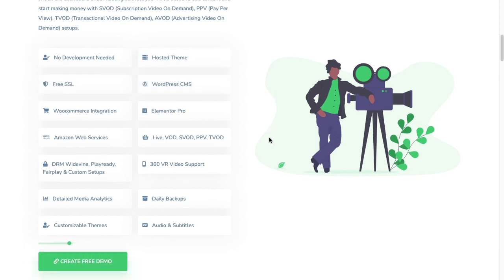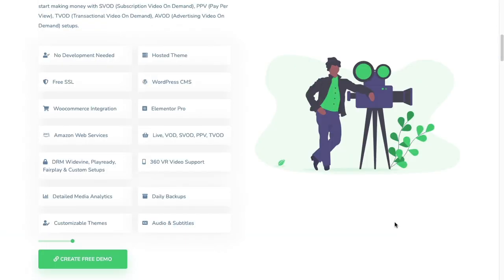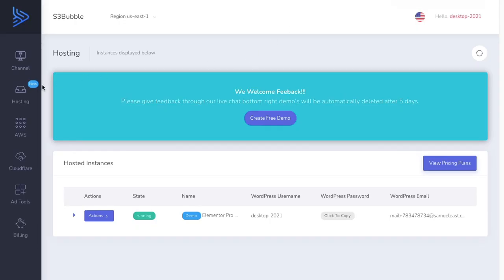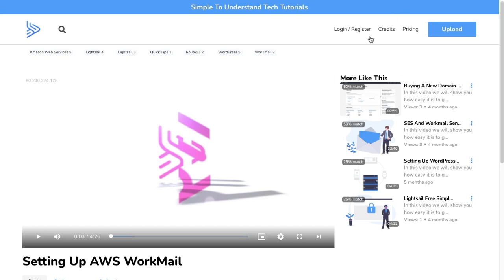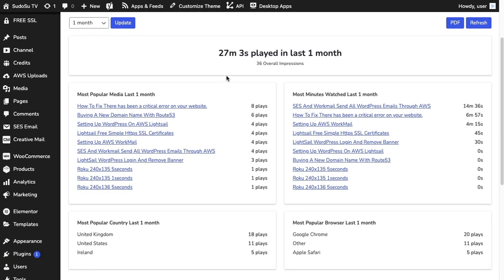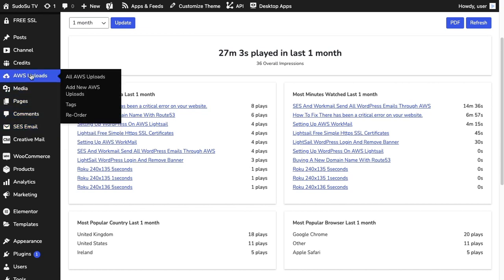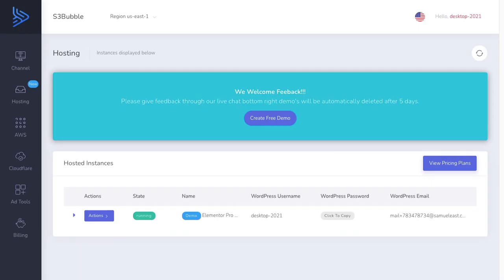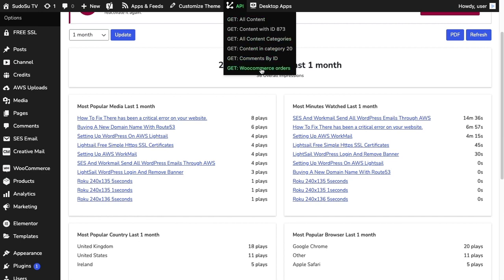Explainer Video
In this video we will explain the hosted theme setups and the plugin setups.